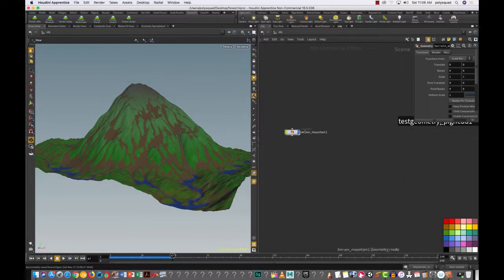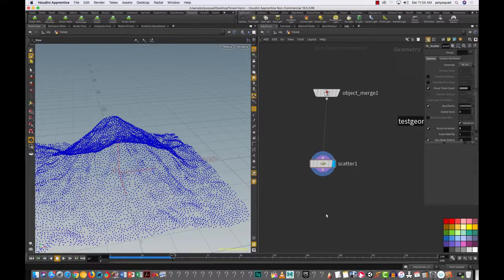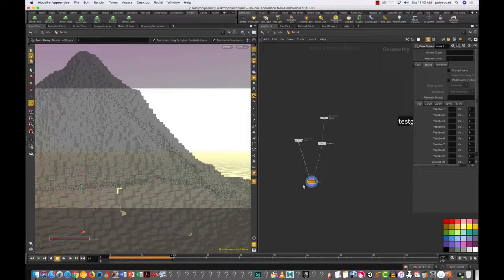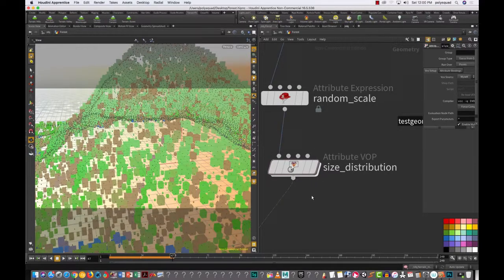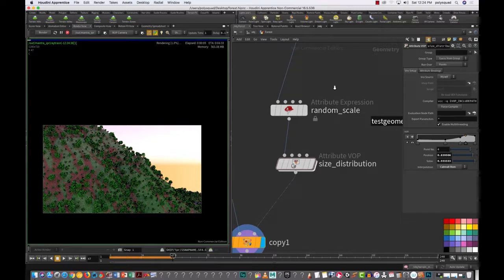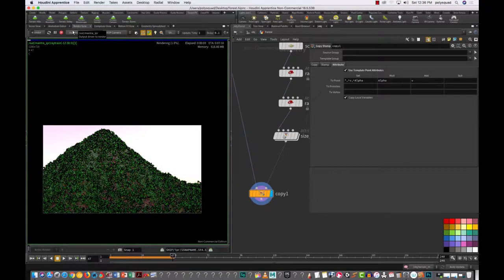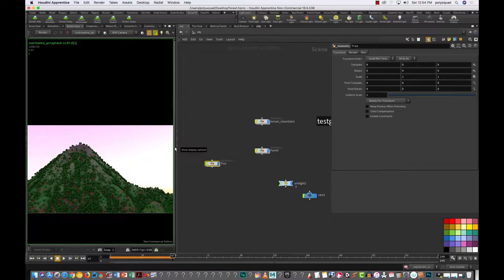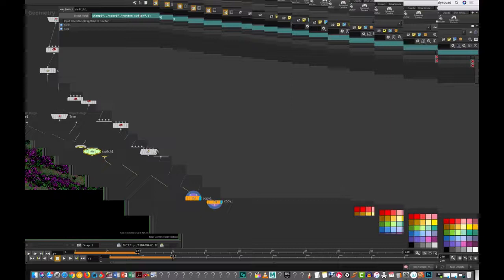Debra Isaac Houdini Workshop part 003